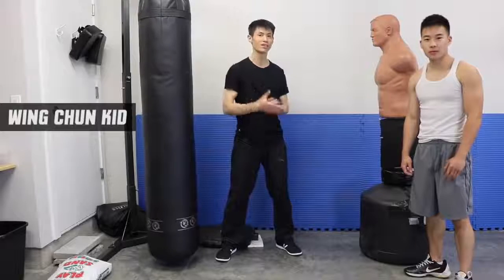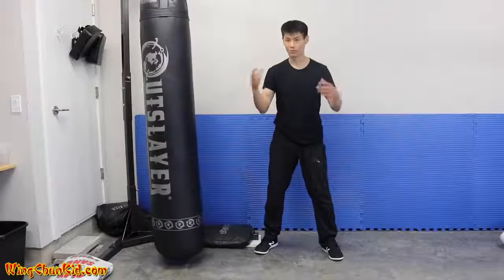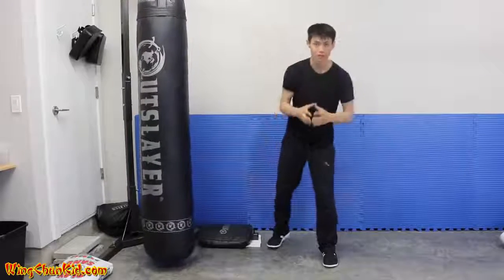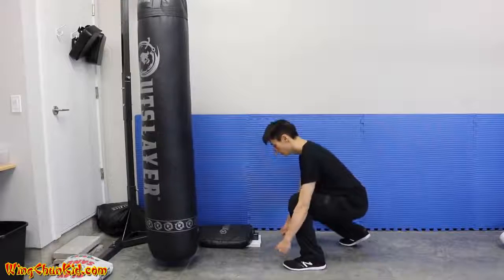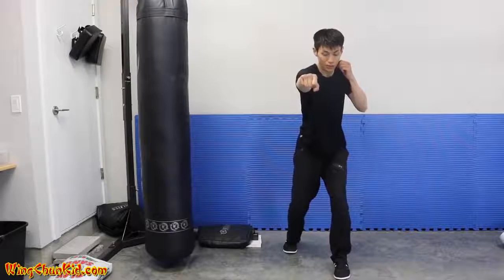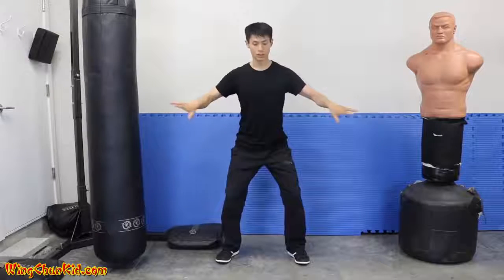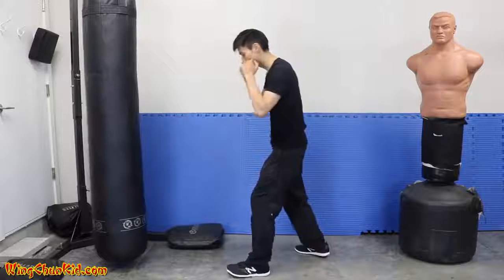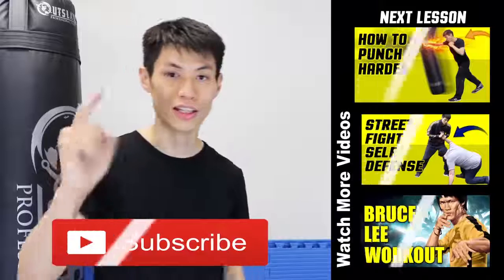How to Punch HARDER With a Knockout Punch The Correct Way Every Time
Everlast 70-Pound MMA Heavy-Bag Kit
Boxing punching speed ball boxing bag anti stress fitness with boxing glove
Venum Challenger 2.0 Boxing Gloves - Black/Black - 16-Ounce
Reebok Men's Boot Boxing Shoe, Black/White, 10 M US

Here are 5 Tips for increasing your punching power:
Tip #5 - Proper Stance
Tip #4 - Ground Connection (Training Exercise Only)
Tip #3 - Body Momentum
Tip #2 - Expand and Contract
Tip #1 - Target Penetration

PS. I didn't learn this from Saitama (One Punch Man) lol

David Wong is one of the world’s rare influencers who has taken the personal journey of transformation of his body, mind and spirit.

He was stricken with a chronic illness for which conventional medicine had no cure - with the only answer being to take medication for the rest of his life... which unfortunately had undesirable side effects.

He refused to accept that as the only solution and sought out holistic methods to cure his disease.  After trying almost every modality he could, some worked to an extent, some didn’t work at all, but none of them worked so well that he was able to say that he was completely cured.  That was until he finally discovered a little known device developed by an underground inventor.

After much experimentation, he combined this new technology with taoist qi gong practice (translated literally as “energy work” from Chinese) with electromagnetic frequency technology and finally cured himself from the disease that he suffered from for many years.

Today, in order to help others achieve their highest potential, he is the developer of the Life Force Harmonizer™, a personal transformational device based on NASA-proven technology that integrates multi-disciplinary sciences together into one human performance enhancement system.

His Life Force Harmonizer™ system is ground breaking as it blends the ancient taoist principles with scientific research on body-electrics, genetic programming and technology assisted brainwave enhancement.

He continuously works with scientists, spiritual leaders, health practitioners and martial arts masters and has discovered that "life force" is the key to health for your mind and body, a balanced lifestyle, happiness and even your ability to manifest your ideas into reality and attract prosperity.

Having practiced meditation since 10 years old, he comes from a family with a deep martial arts heritage and has the ability to manipulate electro-magnetic energy through his qi gong training. In additional to being a 3rd generation Bruce Lee student and also 3rd Generation Ip Man Student, he has studied with many martial arts masters from around the world.

It is his passion and life goal to continually stretch his limits to attain super-human health, wisdom and prosperity while mentoring students in the process who are searching to change their own lives.